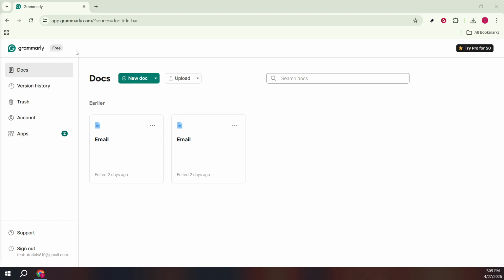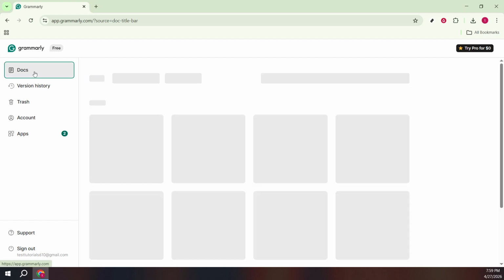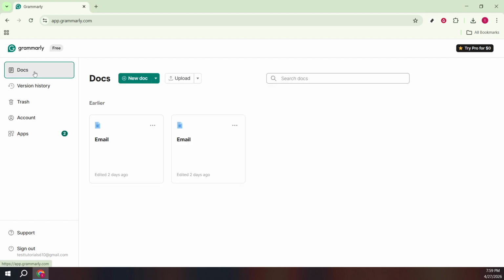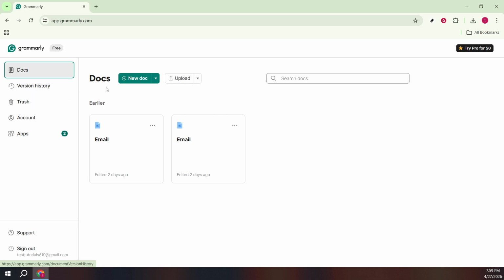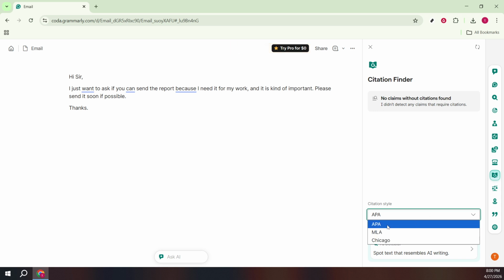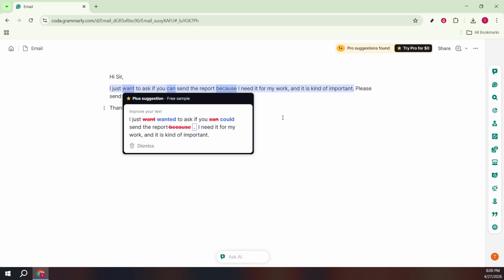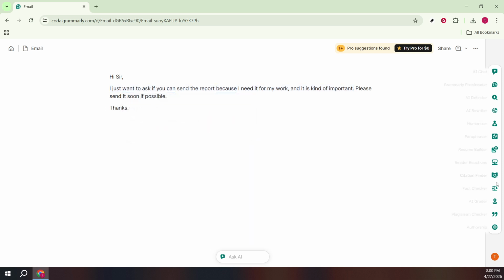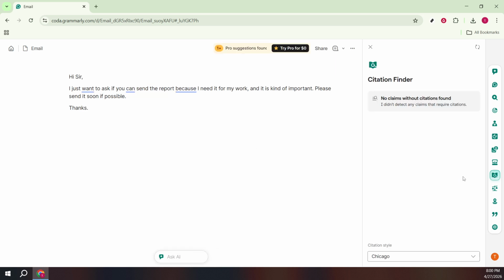How To Use Grammarly Citation Generator [2026 Guide]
How To Use Grammarly Citation Generator